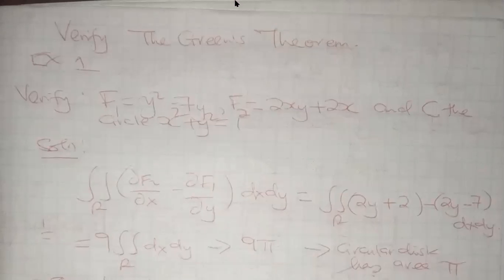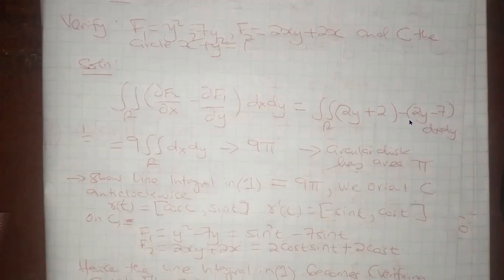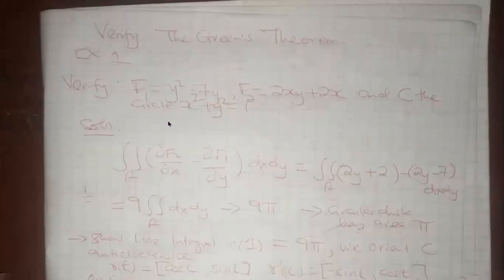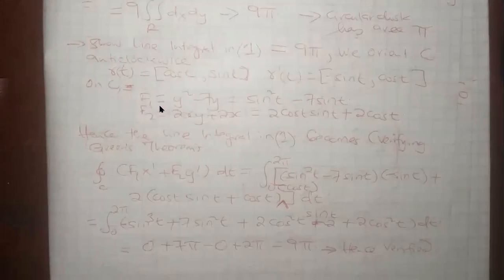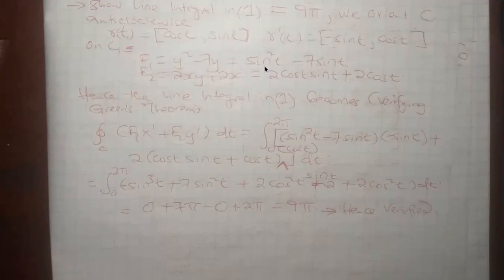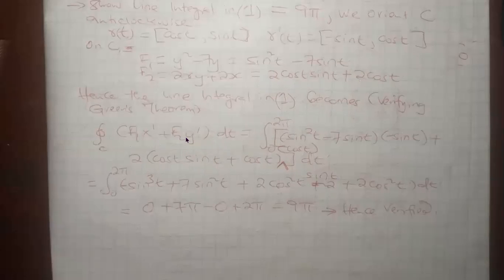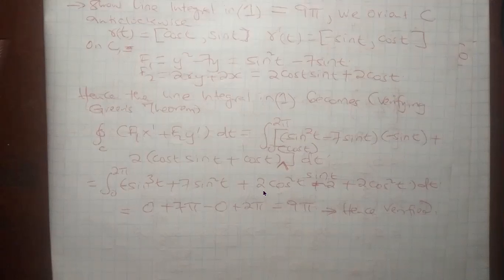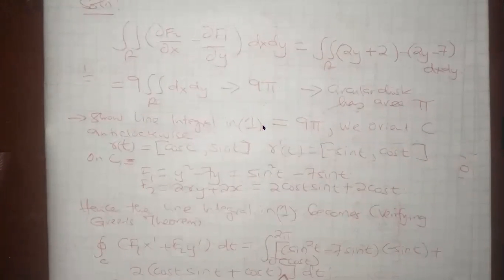Greens' theorem 2